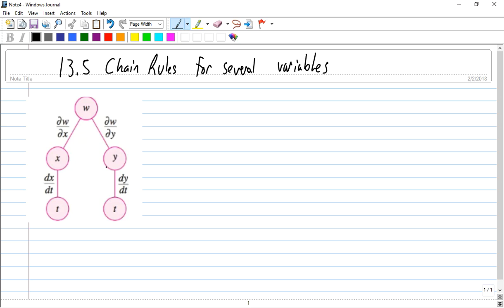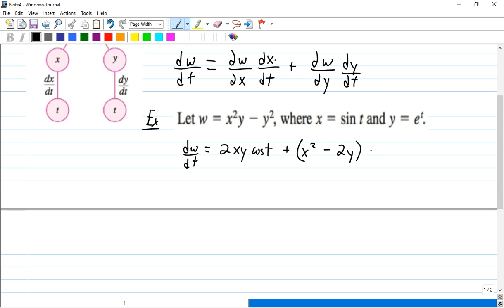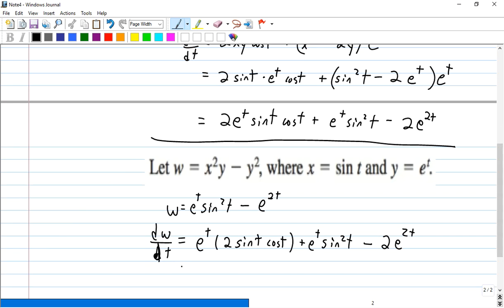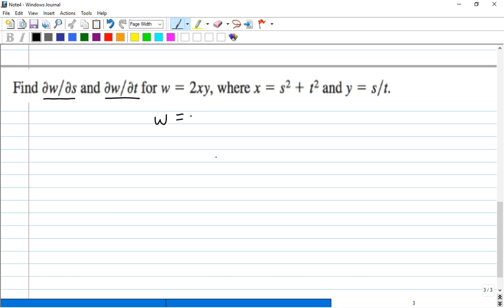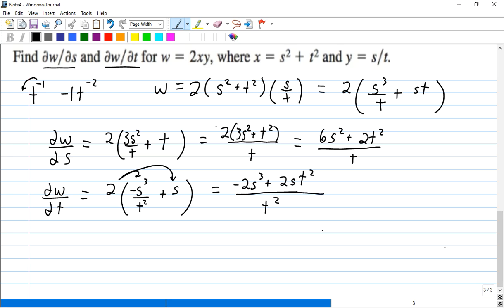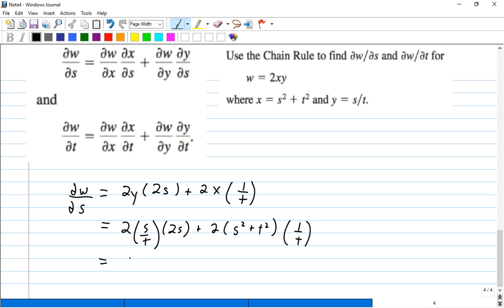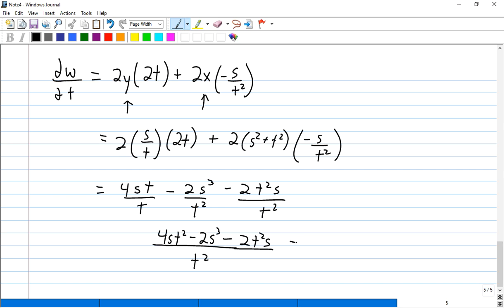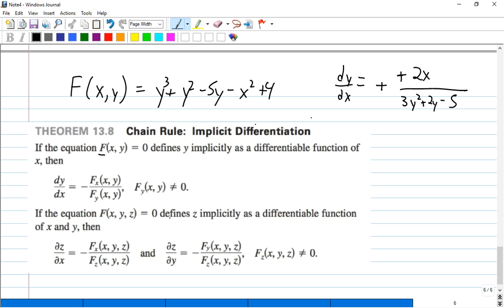Chain rule with functions of multiple variables.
In this video, I discuss how the chain rule can be used with functions of multiple variables.